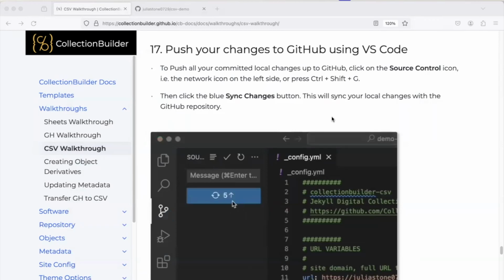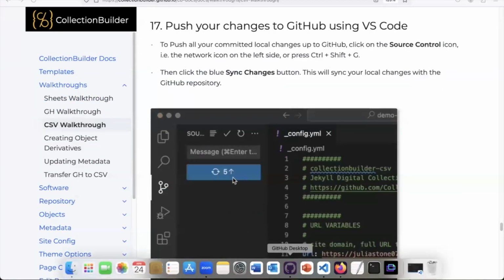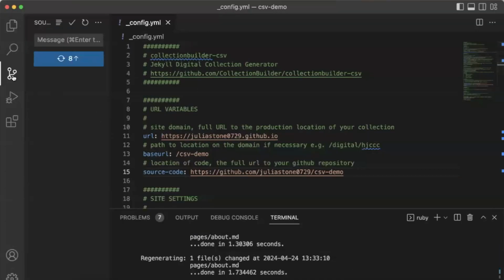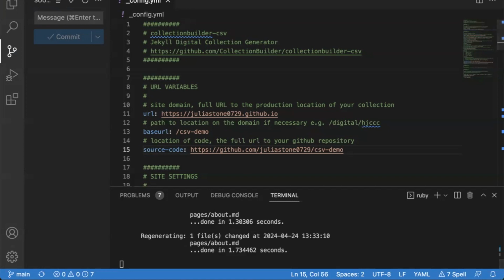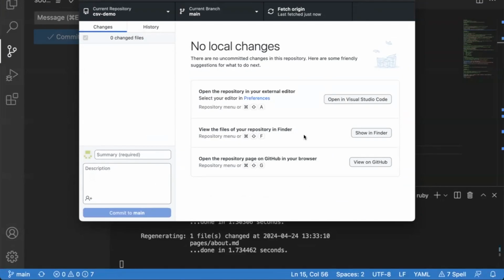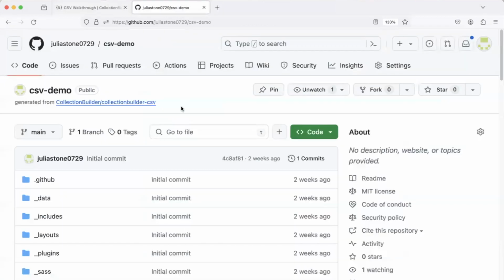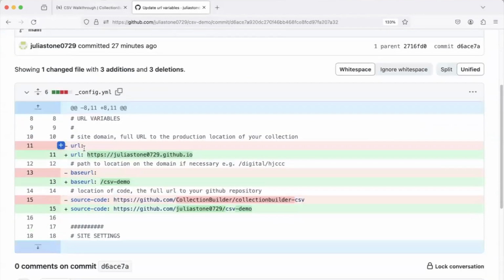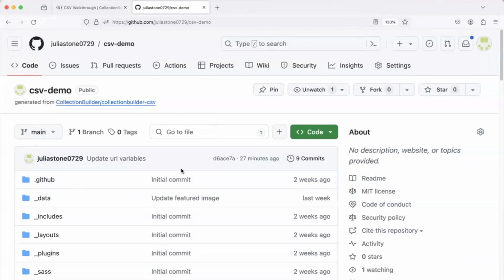Push your changes to GitHub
This video shows you how to push your changes to GitHub using GitHub Desktop and Visual Studio Code. Follow along with the web version of the CB-CSV Walkthrough